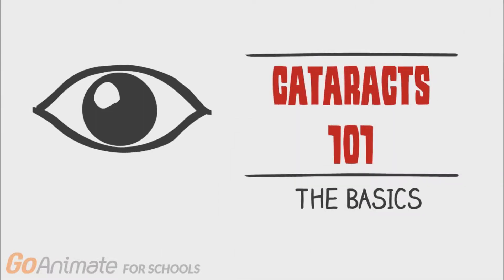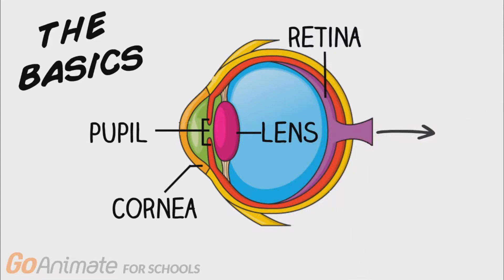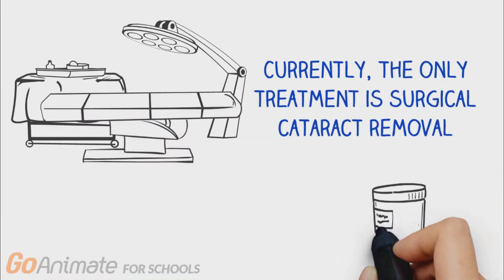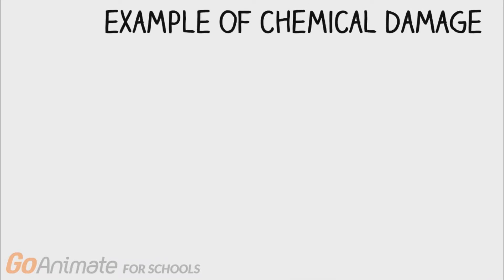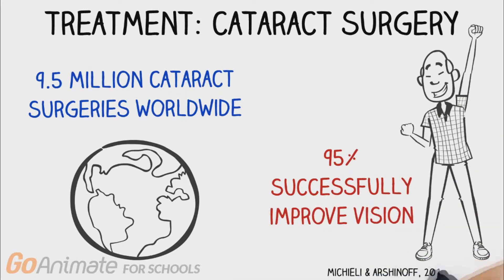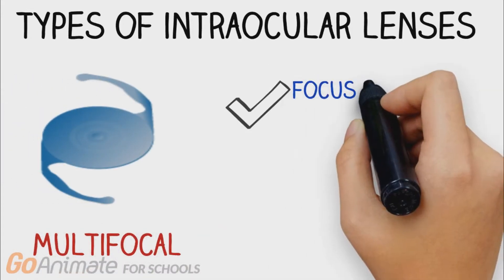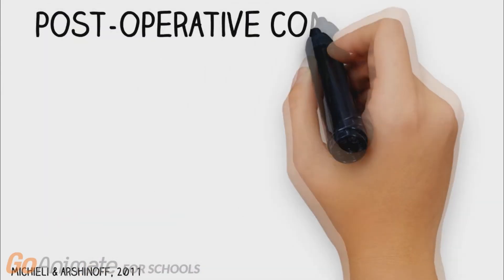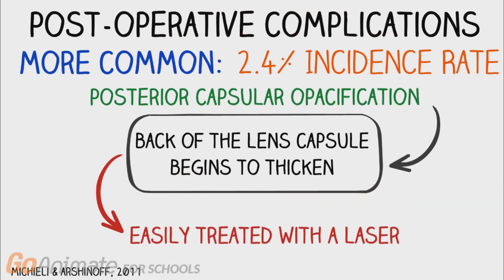Cataracts 101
This video will explore the biological causes of cataracts, what cataracts are, and the surgery involved in removing them. This video is intended for a general audience such as individuals with cataracts or those wanting to learn more about the process

This video was made by McMaster Demystifying Medicine students Stanley Wong, Karan Talwar, Cara McDiarmid, Tara Regmi and Jessica Gualteri